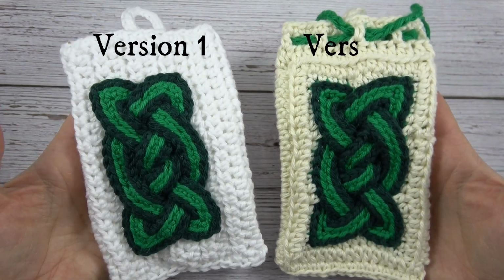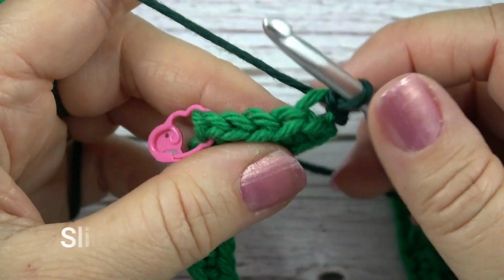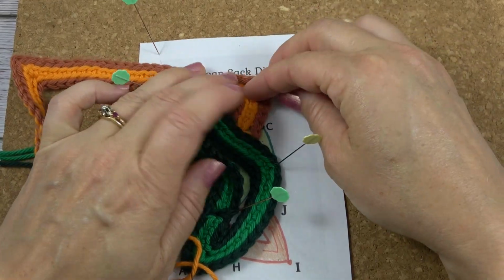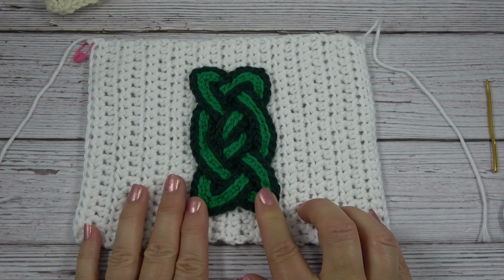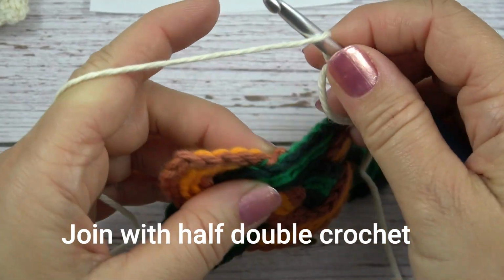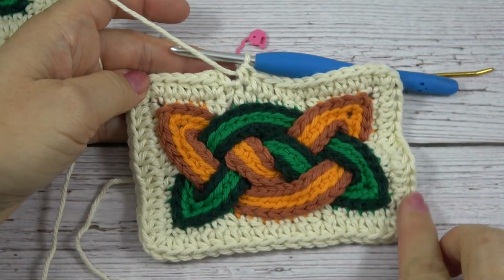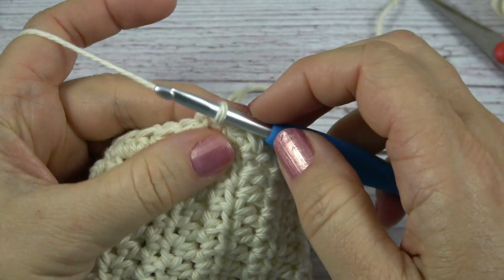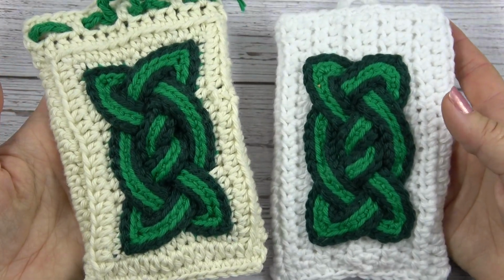🍀 Crochet Soap Sack with a Celtic Knot! 🍀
The Celtic Crochet Soap Sack is an easy project that uses basic crochet stitches and cotton yarn.

In this video I will show you how to crochet the cords, weave the Celtic Knot and add basic crochet stitches around the knot to create the soap sack shape.

This pattern has 2 versions. Version 1 is an easier and quicker version that includes putting the Celtic Knot motif on as an applique. Version 2 works stitches into the outside edge of the knot motif and builds the soap sack shape from there.

Both versions have the same directions for making the cords and weaving the knot.

Check out the chapters below to skip ahead to the section that you need help with!

The FREE printable diagram can be found on my blog, Celtic Knot Crochet,

Measurements:
Completed knot = 2 1/4" wide x 4" tall
Completed soap sack = 4" wide x 6" tall

Details about yarn, supplies and how sack is constructed are included in the video. A complete supply list with purchasing links is included below.

Supplies:
3 colors of cotton dishcloth yarn - 1 skein each color
(I used Hobby Lobby's I Love This Cotton)

H/5mm crochet hook

4 locking stitch markers

Corkboard or foam core board (6" x 6")

7-10 straight sewing pins

Crochet Stitches used: Chain, Half Double Crochet, Slip Stitch, Single Crochet, Decrease stitch

Click on the time stamp to see the section you need help with:
0:00 Intro
2:16 Crochet Supplies
3:43 Crocheting the Cords
13:50 Weaving Supplies &  Weaving the Knot
27:05 Version 1 - making the sack body
36:03 Version 2 - Crocheting the Edging around the knot- Round 1
46:17 Round 2
48:08 Adding the back length and closing the bottom opening
54:34 Adding rounds to the top edge & finishing

Subscribe to our newsletter to receive FREE patterns to your inbox, hear about all the latest tutorials, receive special discounts in our Etsy pattern shop,  enter in a variety of giveaways and get access to our Resource Library: